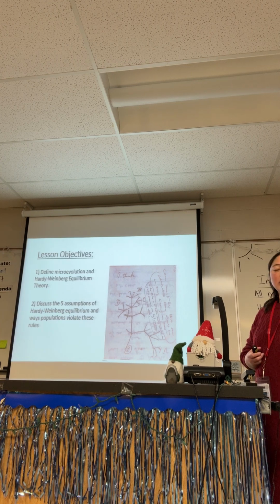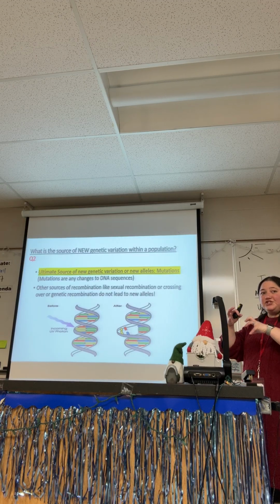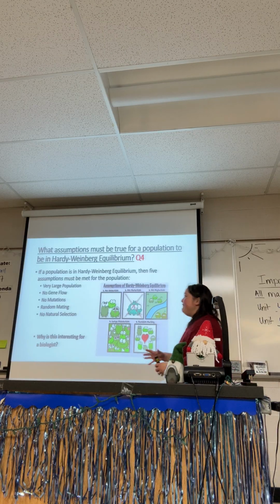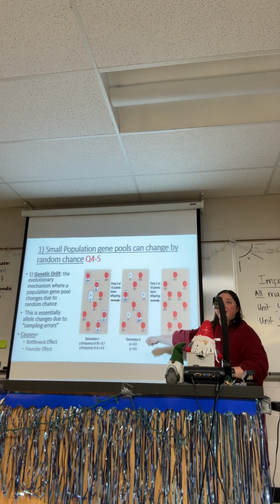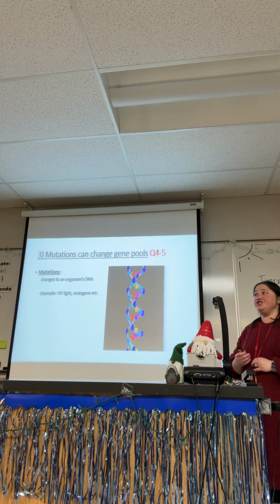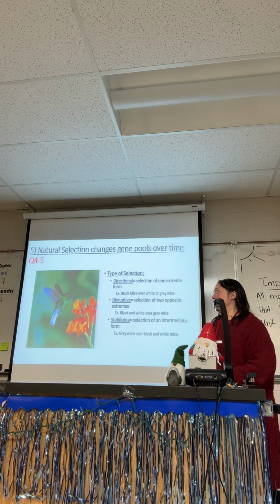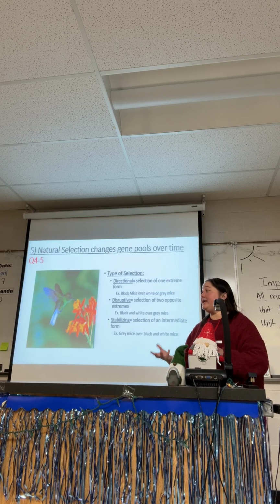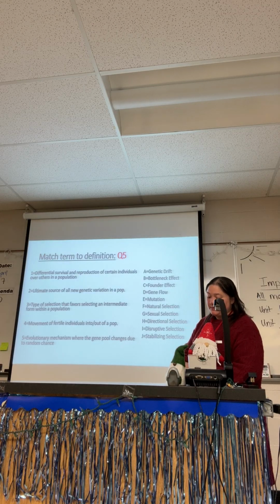Spicer Lecture 26